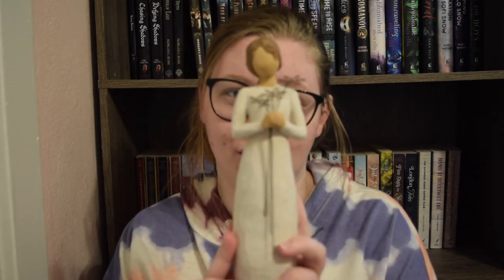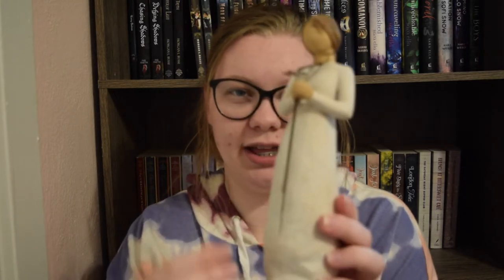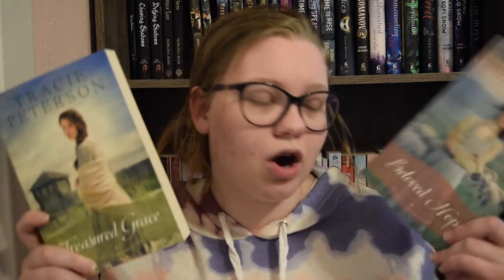Birthday Book Haul (Finally...)